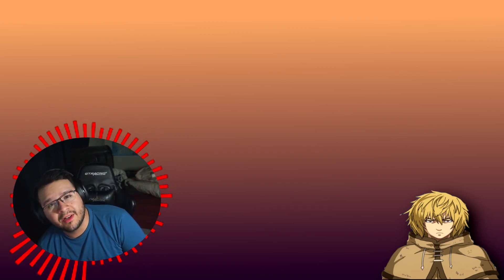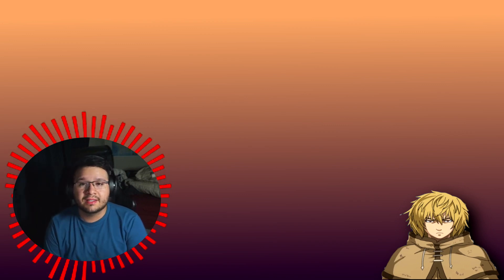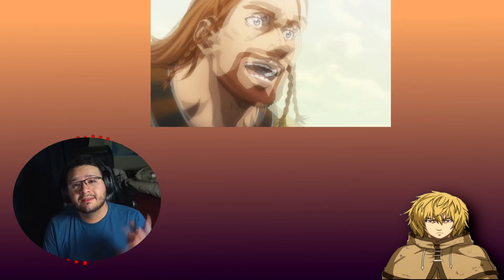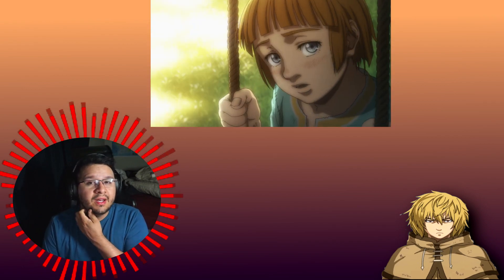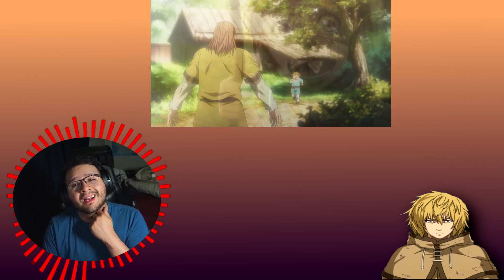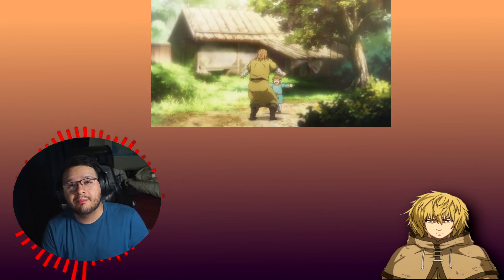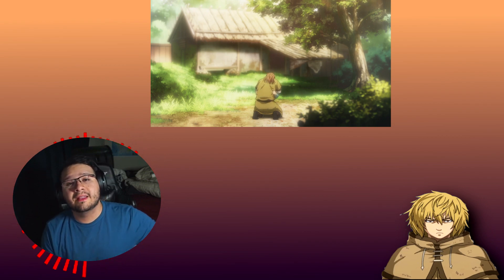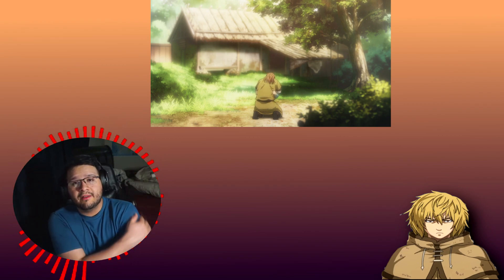A Bitter Ending. Vinland Saga Season 2 Episode 17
Please like or share the video if you enjoy, it helps me out a lot! Thank you! ♥